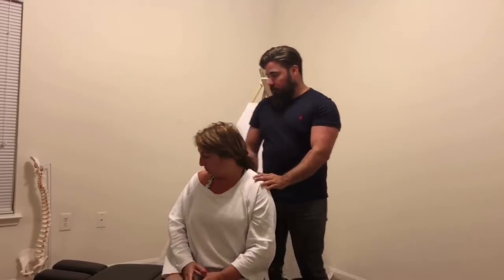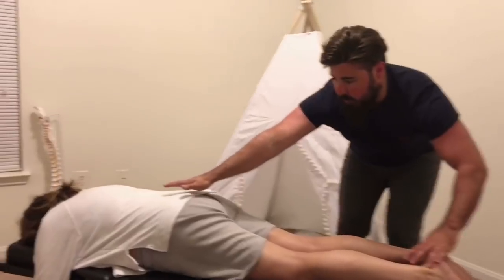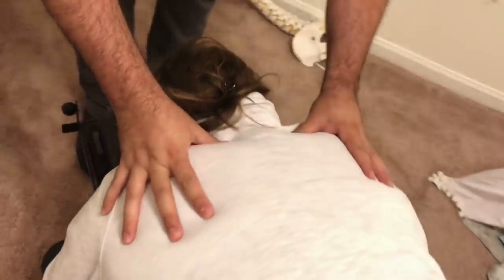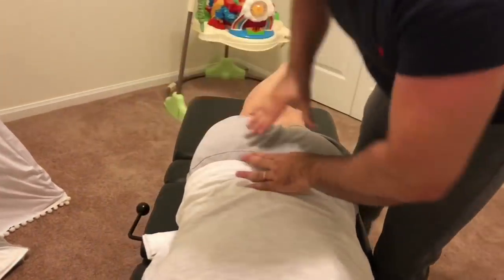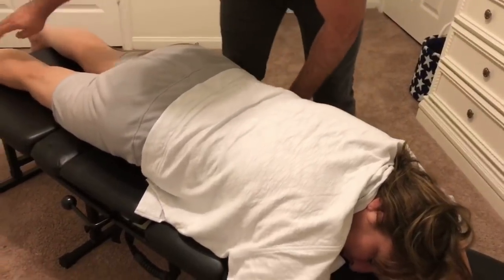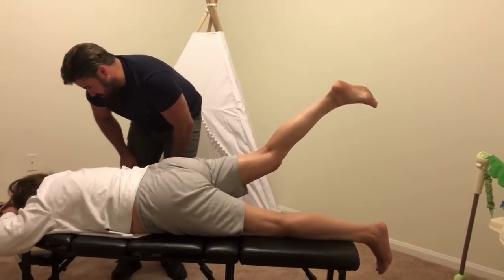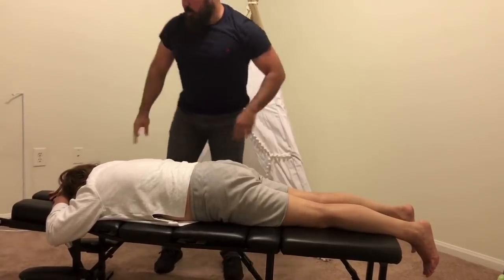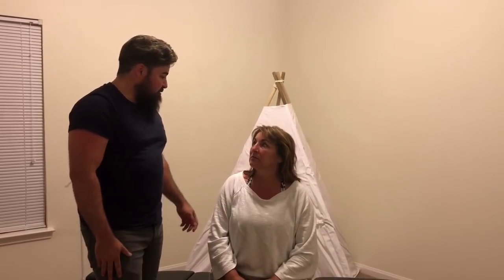Spine Stiffness, Shoulder Pain, Low Back and Hip Issues FIXED by Torque Technique CHIROPRACTIC Adju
Dr Joseph Cipriano DC helps avid traveler with spine Stiffness, Shoulder Pain, low back and hip issues.  She presents with these symptoms after a long car ride. The low back and hip pain was greatly relieved after Torque Technique with multiple drops. You can clearly see the results immediately after the adjustment. Lastly the Y Strap is a powerful technique that relieves pressure off the nerves; patients tend to feel that adjustment all the way down to their sacrum.